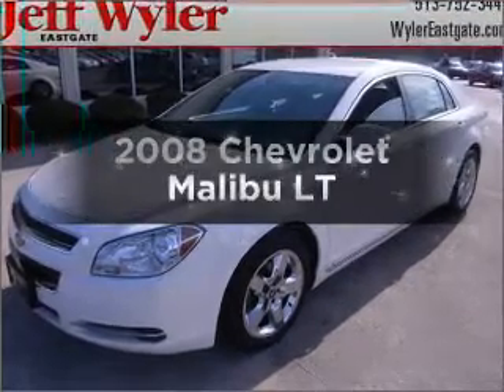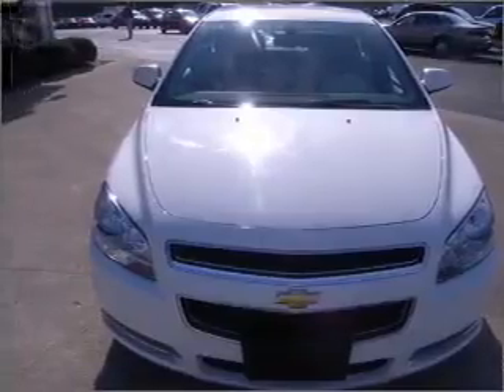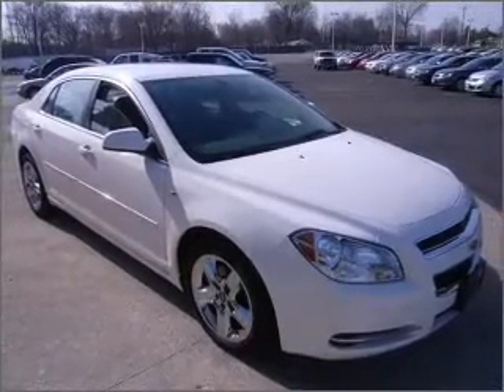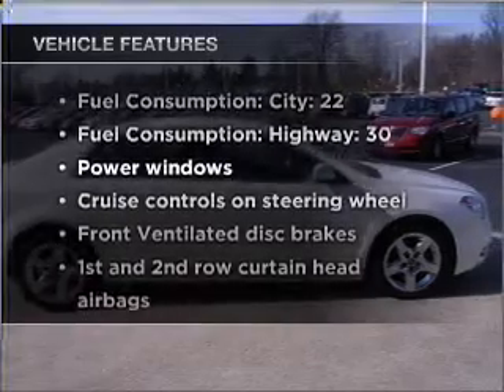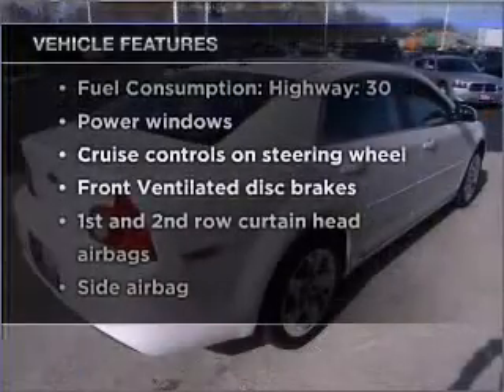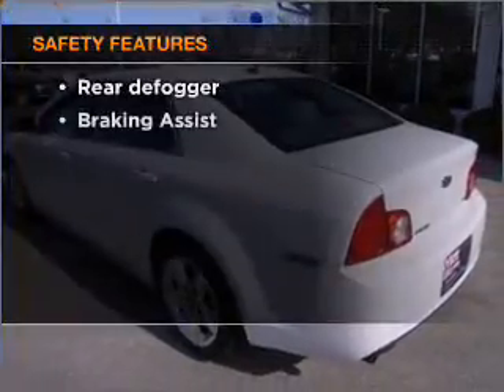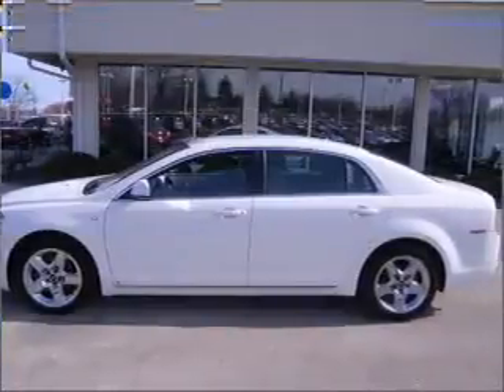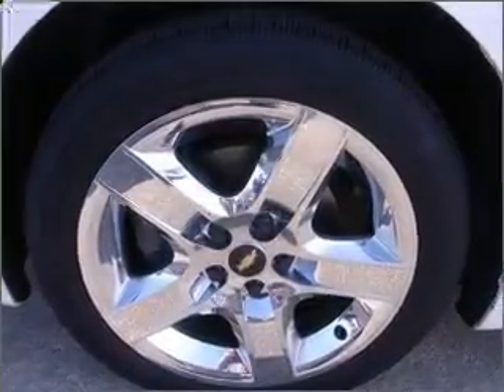2008 Chevrolet Malibu - Batavia OH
Year: 2008
Make: Chevrolet
Model: Malibu
Trim: LT
Engine: 2.4 liter inline 4 cylinder 16 valve
Transmission: Automatic
Color: White
Mileage: 32379
Address:
1117 State Rte 32